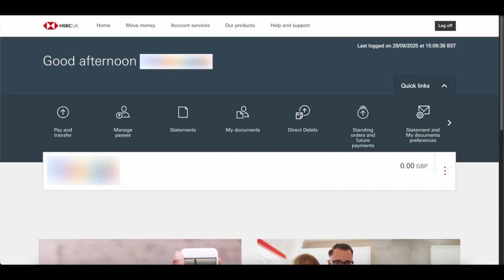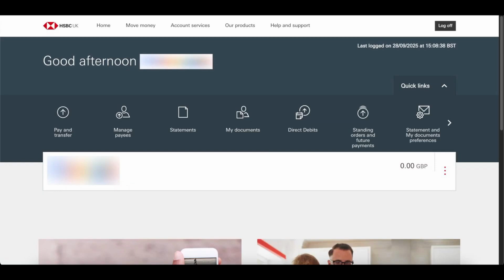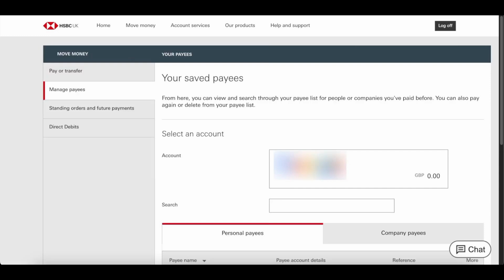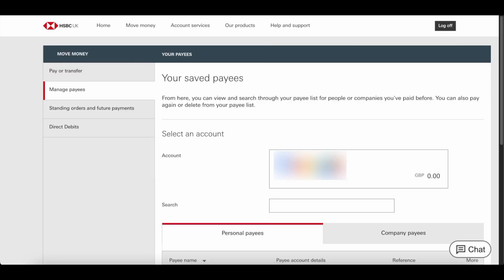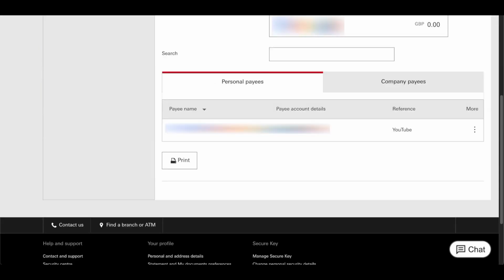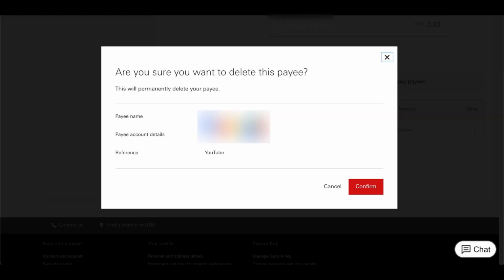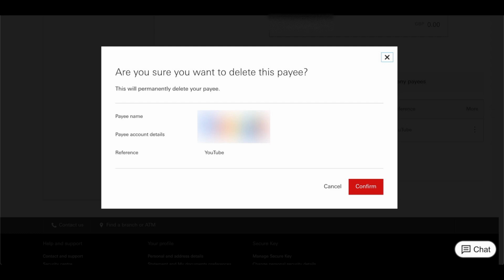HOW TO DELETE PAYEES ON HSBC APP 2026 (QUICK & EASY)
In this professional tutorial, we will guide you through the process of deleting payees on the HSBC app. Managing your payment details is essential for maintaining security and organization, and this video will provide you with step-by-step instructions to ensure you can easily remove any unwanted payee from your account.

By watching this video, you will learn exactly how to navigate the HSBC app's interface and the necessary actions to effectively delete payees. Stay secure and in control of your finances by following along. Watch till the end for insight that can simplify your banking experience.